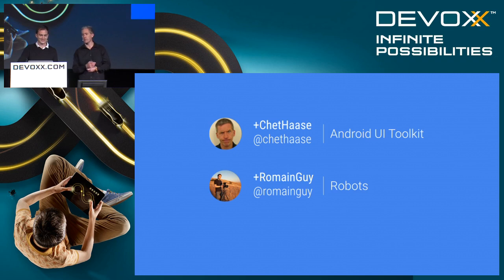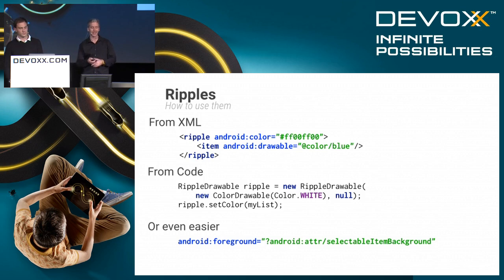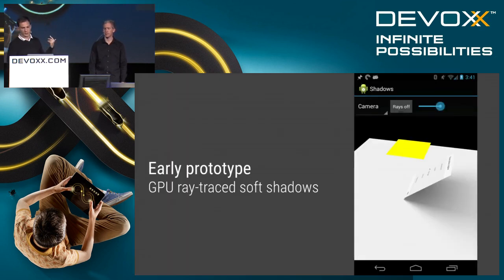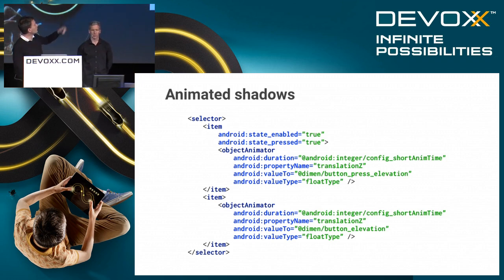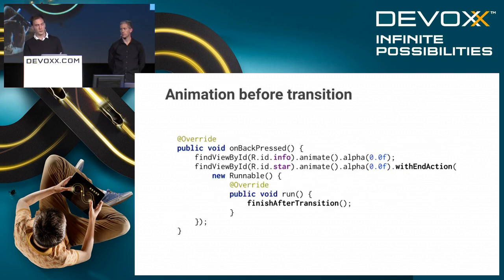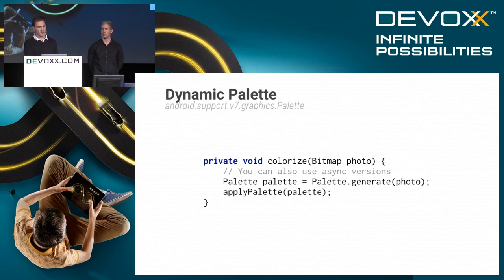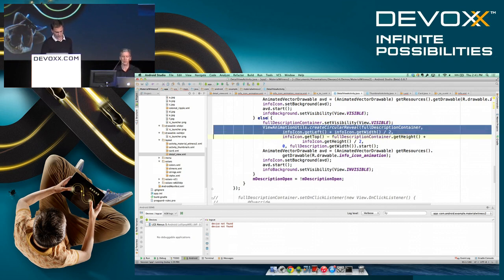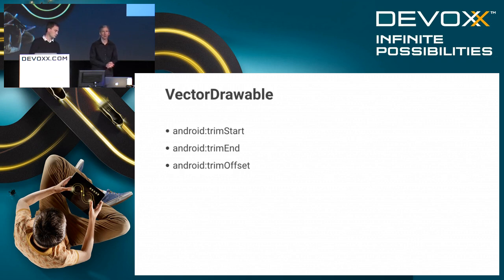Material witness: How Android material applications work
This session will dive deeply into two different aspects of the new material design experience of the Android platform. The first half will focus on an application that was written explicitly to take advantage of material design capabilities to provide a rich experience for users. Developers will see how to apply similar techniques to create rich applications of their own. The second part of this talk will dive into some of the internals of how various capabilities of material design on Android work; it will provide an interesting look under the covers to see how platform functionality evolves and how to achieve high-performance, rich effects in constrained situations.

Authors:
Chet Haase
Chet is a graphics geek. He has worked across the industry on various platforms and technologies that put the pixels on the screen. He worked on the Java desktop library at Sun Microsystems, on Java2D, Swing, and animation. He worked on the Flex SDK team at Adobe, writing the effects framework for Flex 4. And he now works at Google on the Android project.
Chet is a frequent speaker at conferences such as Devoxx and JavaOne, on topics ranging from graphics to, well, graphics.
Chet is the author of the book "Flex 4 Fun," about the graphical and animated side of the Flex 4 SDK.
Chet is the co-author, with Romain Guy, of Filthy Rich Clients: Developing Animated and Graphical Effects for Java Desktop applications.
Finally, and irrelevantly, Chet also wrote the book "When I am King...", based on his comedy blog writings

Romain Guy
Romain Guy is a software engineer at Google. After spending years having fun with large UIs in Swing, Romain decided to go small and joined the Android project, an Open Source operating system for mobile phones. He's now trying to make mobile phone user interfaces as fun and exciting as desktop ones